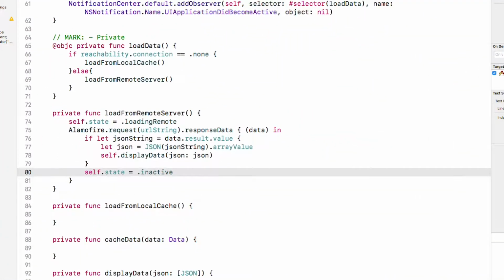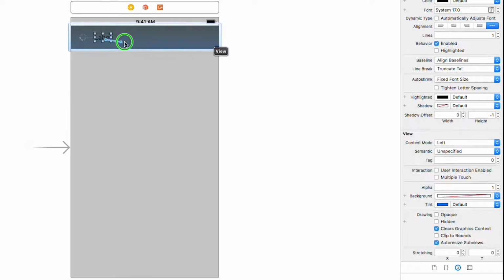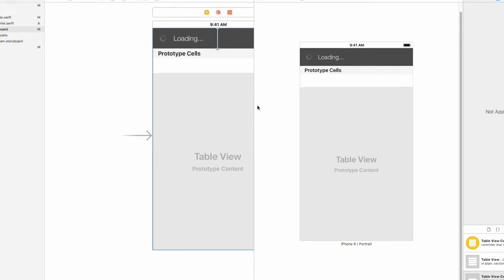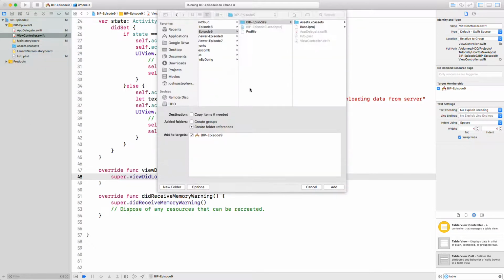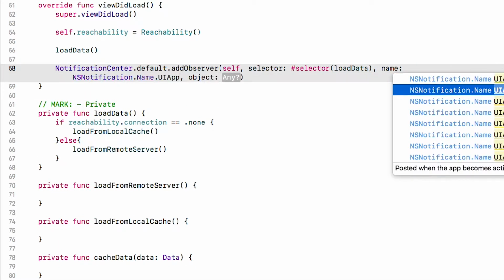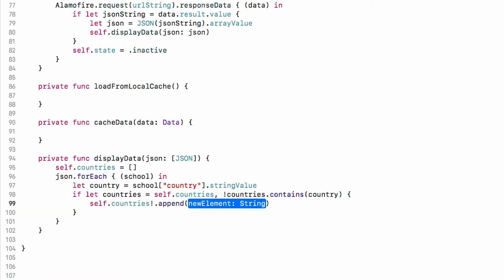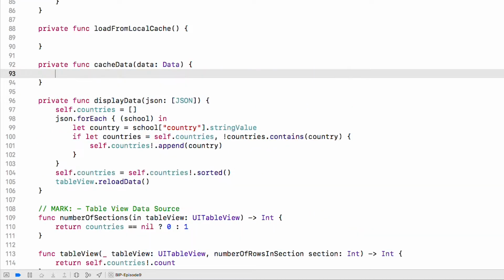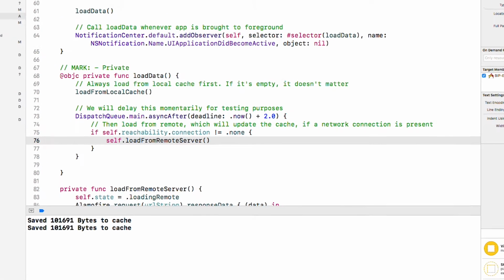iOS Offline Mode FAIL - We Can Do Better | Beginning iPhone Programming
Learn how to make iPhone apps in Swift.

In this episode we are exploring how popular apps mess up offline mode. You will learn how to:
• build a tableview without a tableview controller
• build a custom loading interface
• animate UILayout constraints programmatically
• interact with a web service
• cache data from a web service response
• load data from a cache

The code for this and all episodes can be found here on github:

Title Music:
20syl - Ongoing Things